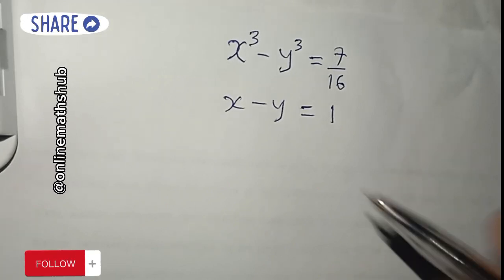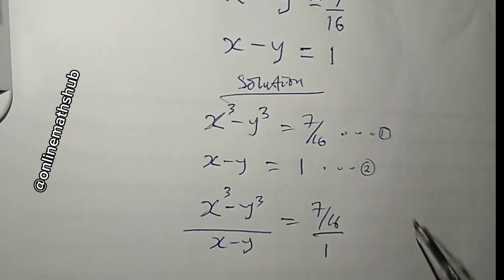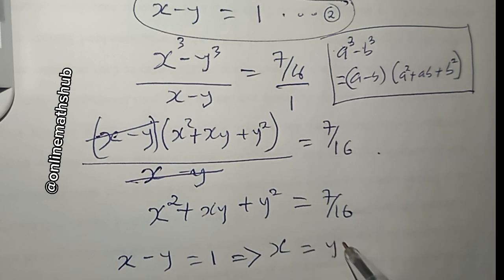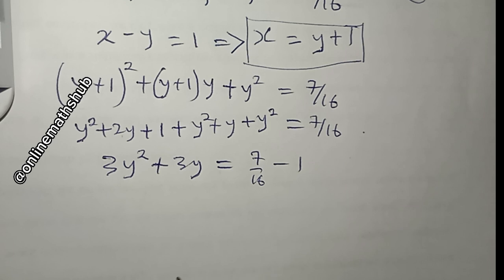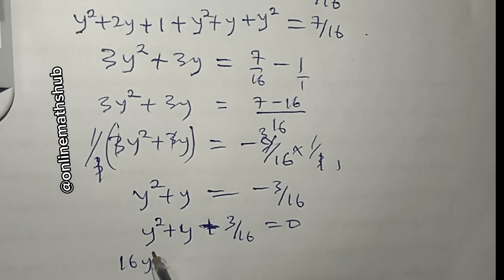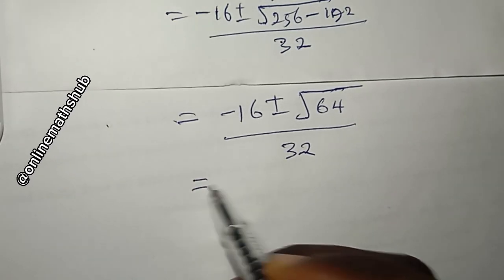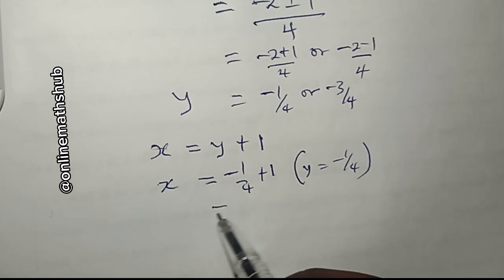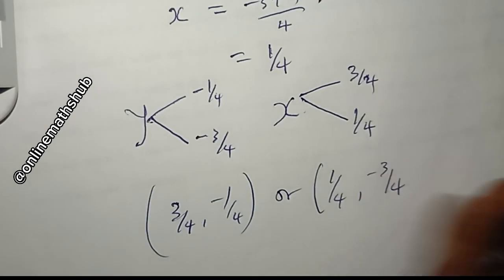This Simple Equation will stress you